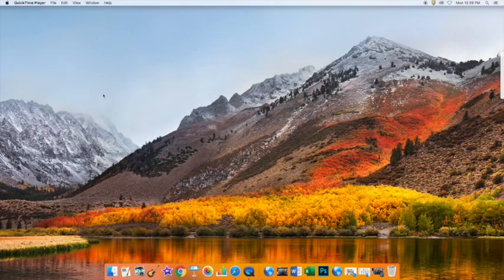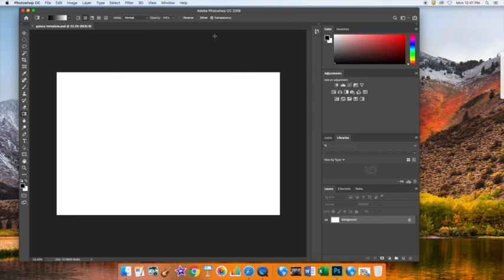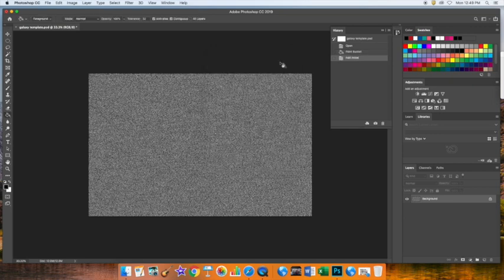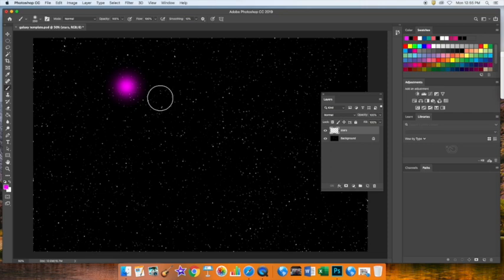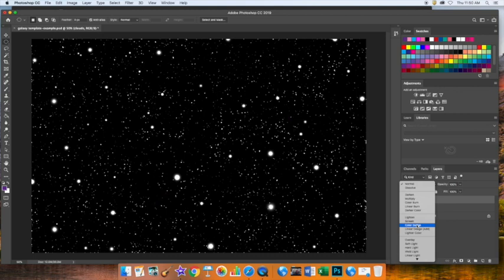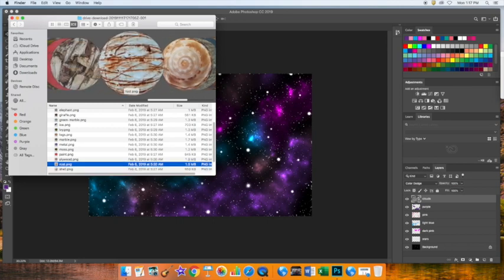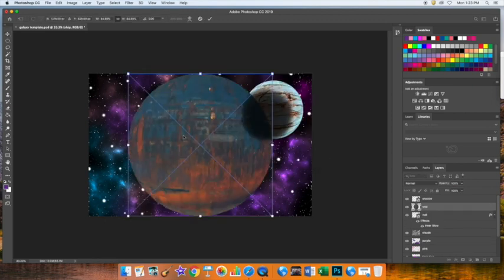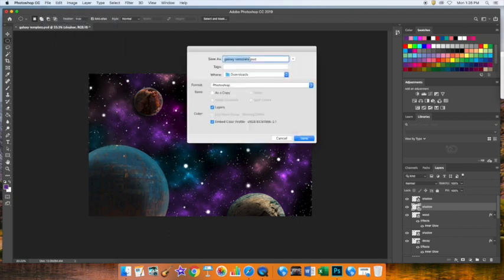Photoshop Galaxies v1.5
This video is about Galaxies